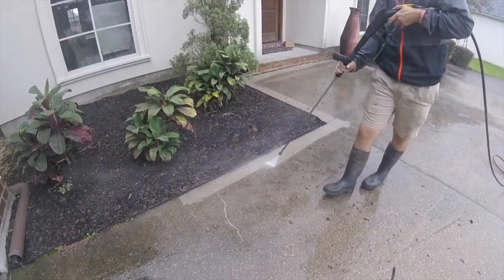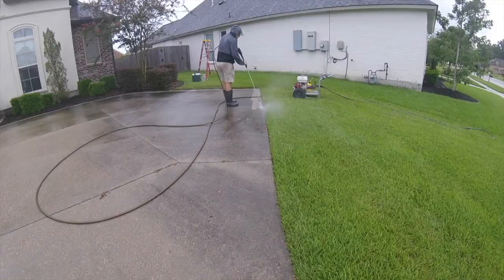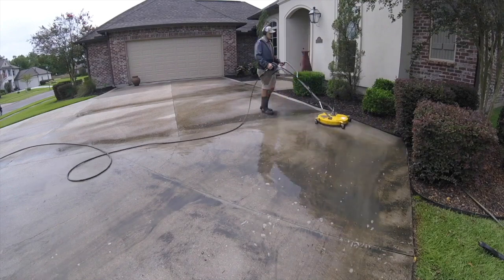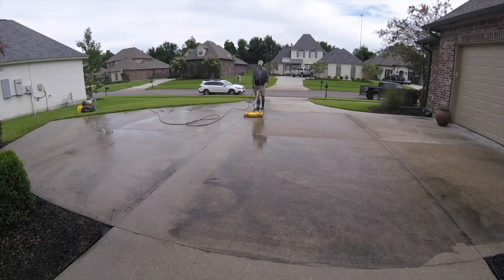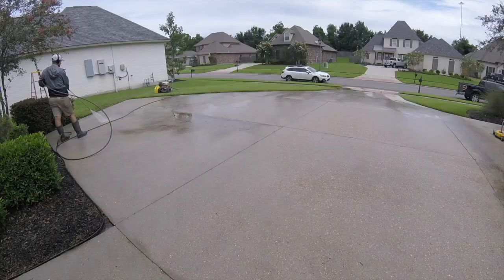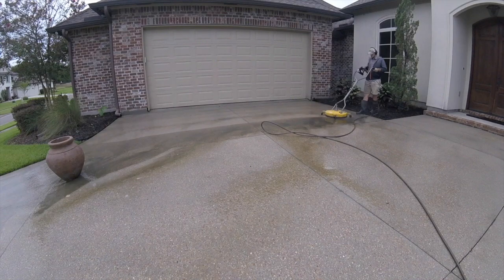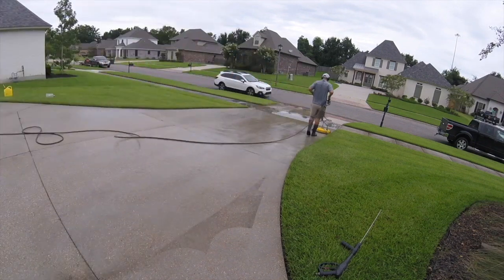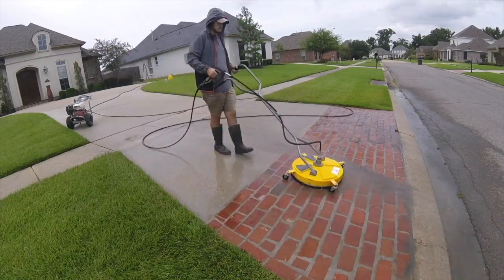DO I NEED TO USE CHEMICALS TO CLEAN CONCRETE?!